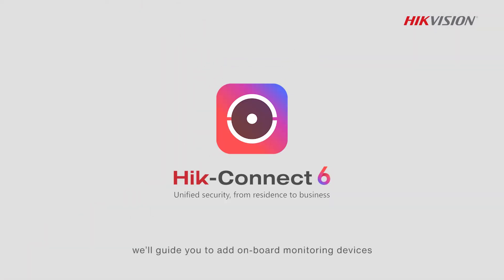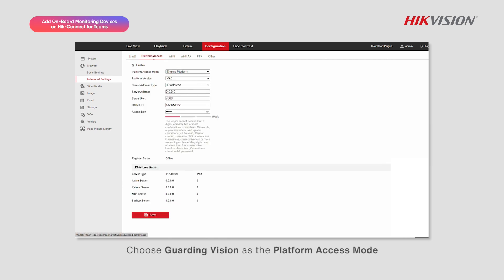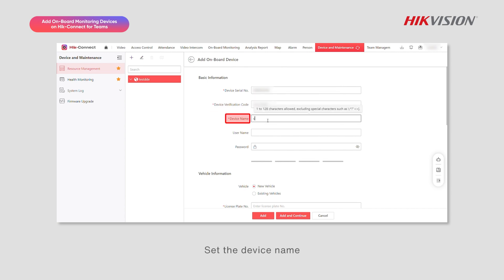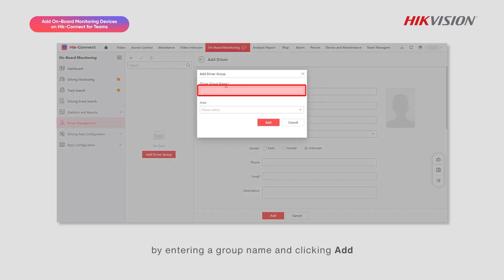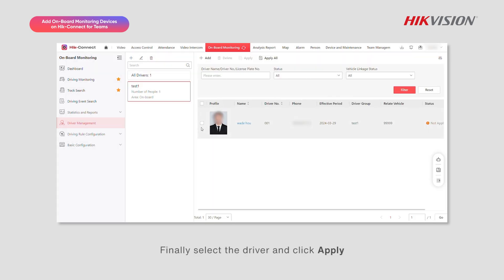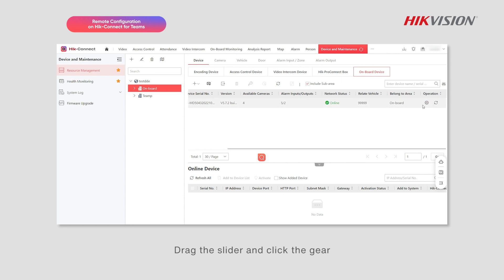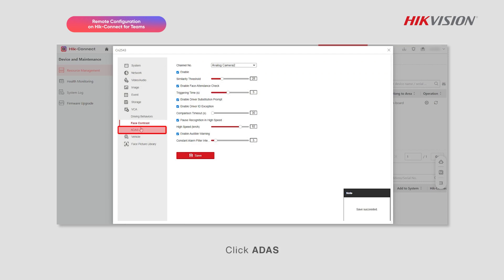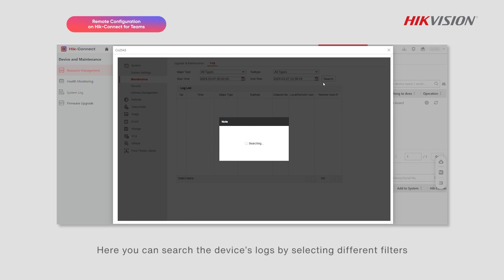How to Add & Configure On Board Monitoring Devices in Hik Connect Team Mode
🌟 Want to add and configure on-board monitoring devices? We've got you covered with a step-by-step guide on adding and configuring on-board monitoring devices in Hik-Connect Team Mode. It's easy, convenient, and can be done remotely!

Chapters:
0:00
0:14
Add On-Board Monitoring Devices on Hik-Connect for Teams
2:32
Remote Configuration on Hik-Connect for Teams